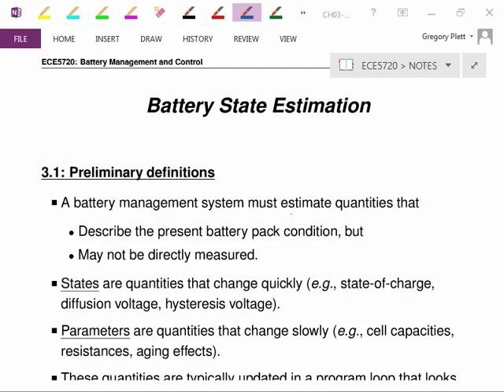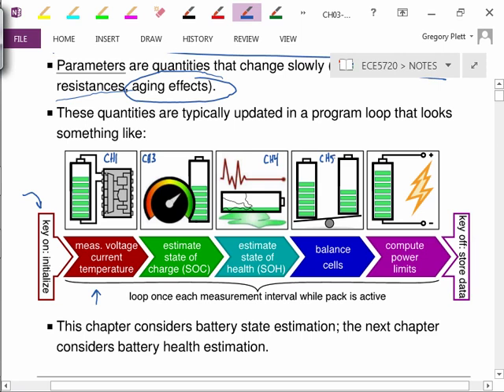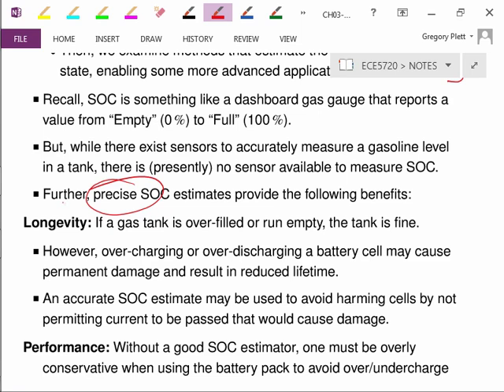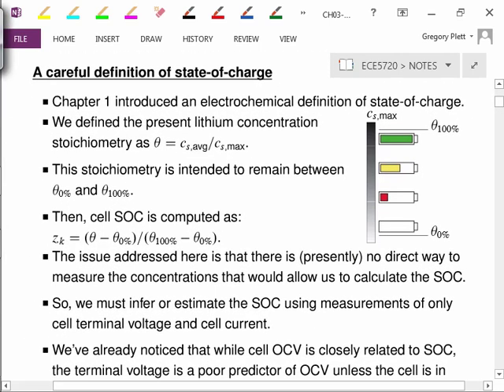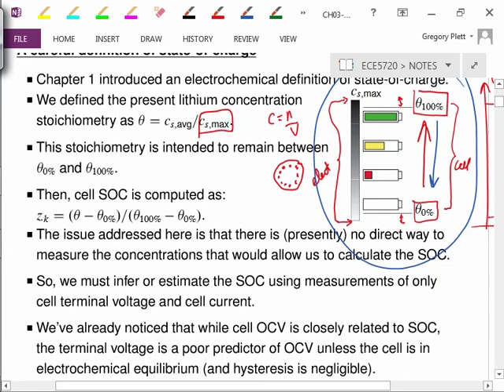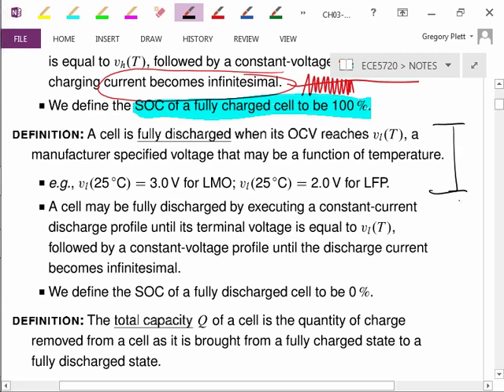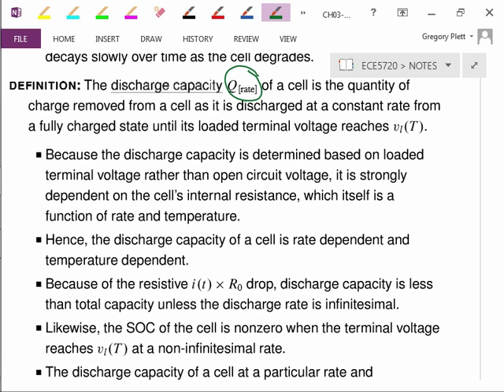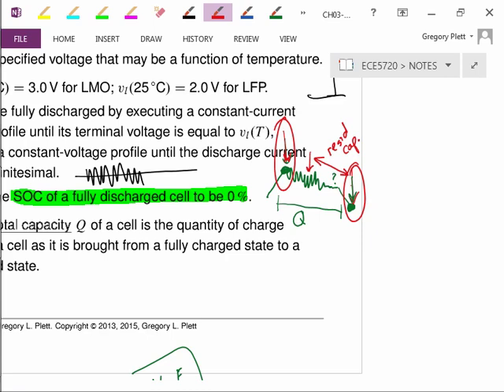3.1: Preliminary definitions.